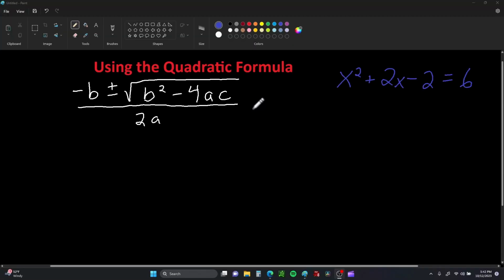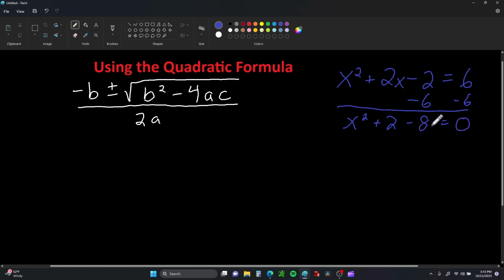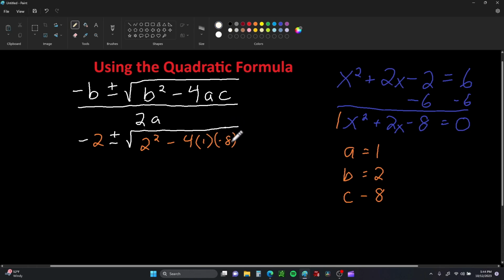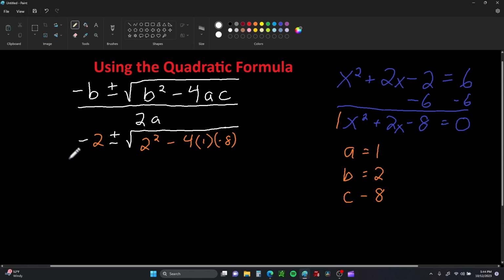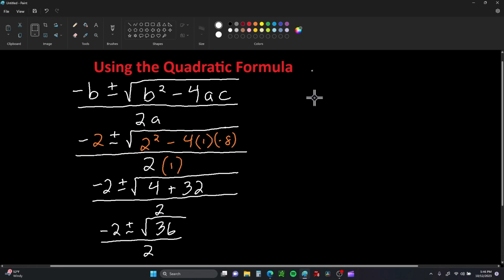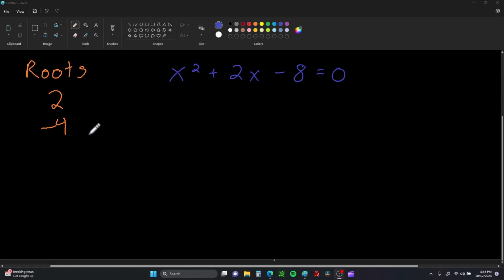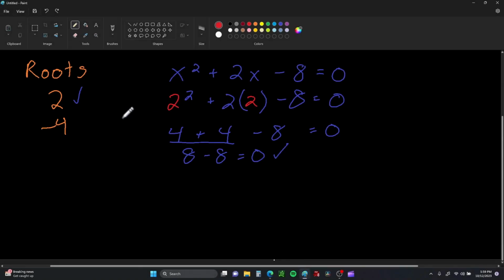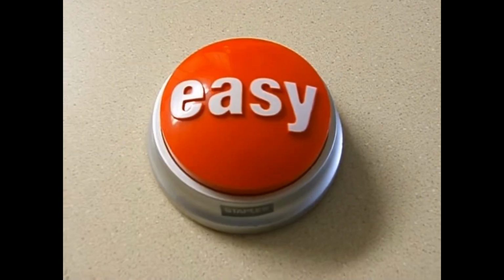The Quadratic Formula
This video shows how to convert quadratic equations into the form needed to plug in values in the quadratic formula to find the roots of the equation.

A quadratic graph is that of a parabola and the roots of the equation are where the parabola crosses the X-axis.